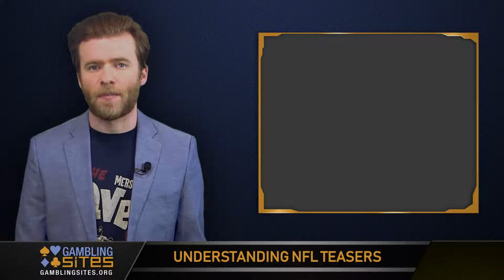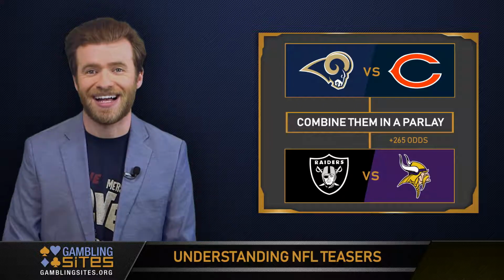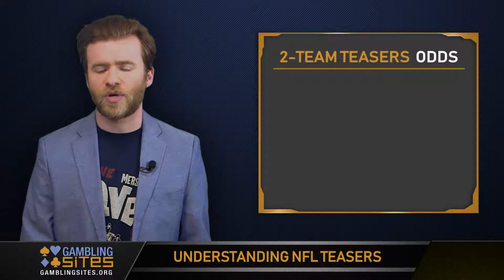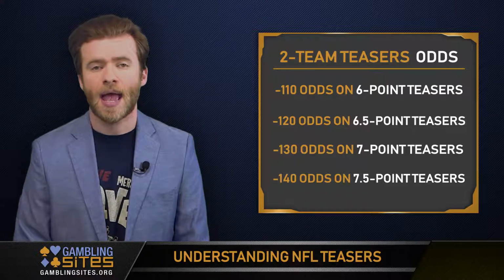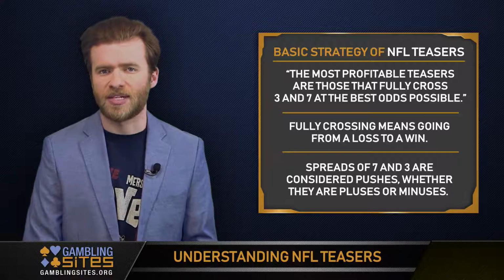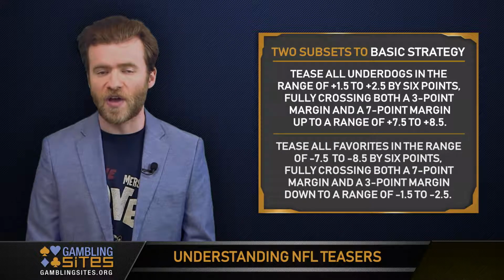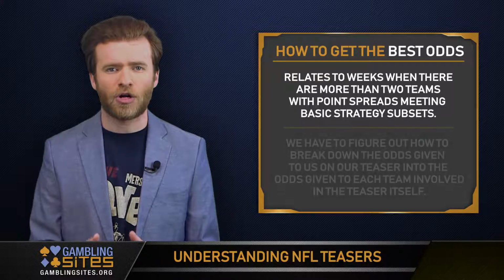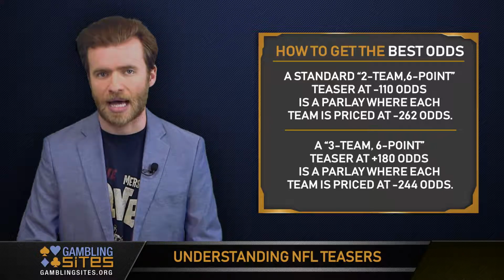Explaining NFL Teaser Bets - Sports Betting Basics and How-To Guides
Sundays in the fall are for football, and betting on the NFL is a big part of what has made NFL football so incredibly popular in recent years. While many people may just bet on a single game or the total score of a contest, there are many more betting options available to bettors. In this video, we're breaking down teaser bets for the NFL, and how you can use teasers to potentially win big money for a relatively small wager.

Teasers are a form of a parlay bet, with elements that are in your favor and others favor the sportsbooks. If you aren't familiar with them, or aren't confident enough in your knowledge of them to place a bet, don't worry... that's what we're here for!

Check out the Odds On Favorites channel for more Sports Betting How-To Guides, and go to gamblingsites.org for even more tips, picks and how-to guides!

"Odds On Favorites" is dedicated to getting you the most accurate information to help you become a better sports bettor. We'll post tips, picks, and even how-to guides to allow you to get more enjoyment out of watching sports, and get more bang for your betting buck.

for more in-depth coverage of your favorite sports!